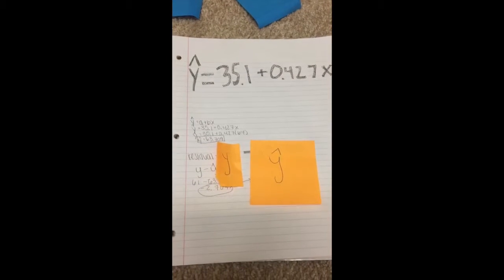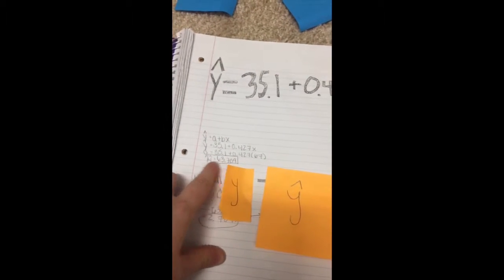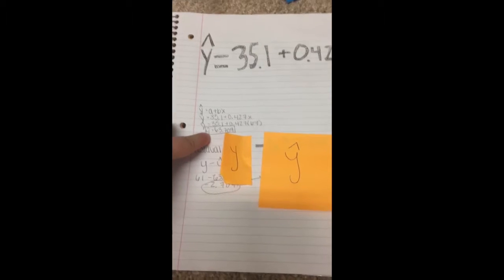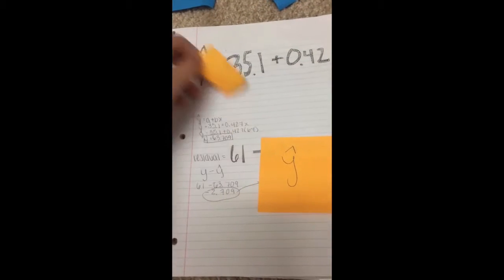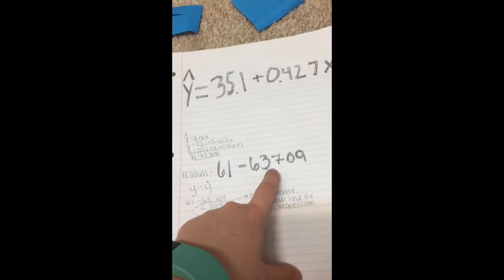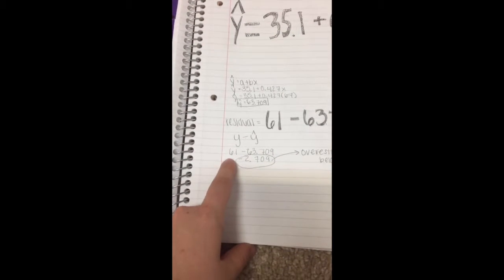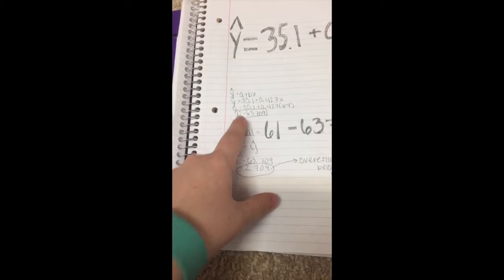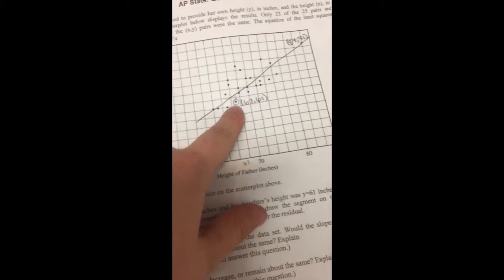AP STATS Quideo 2